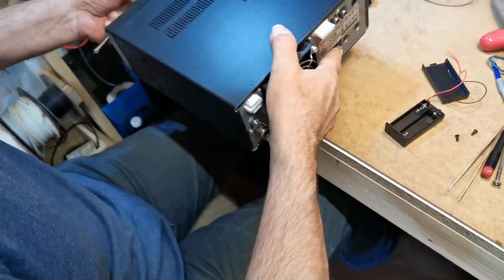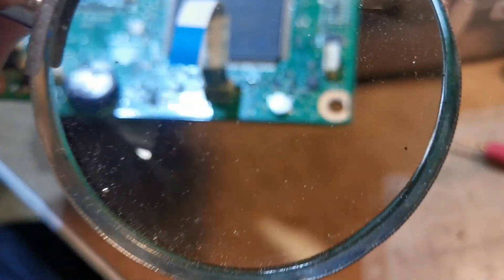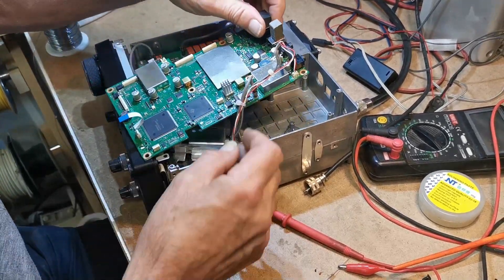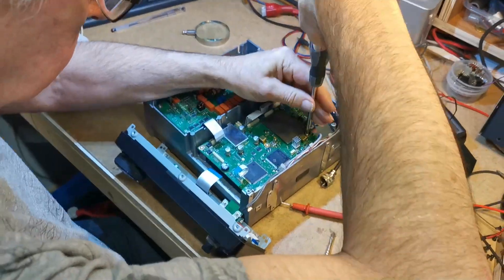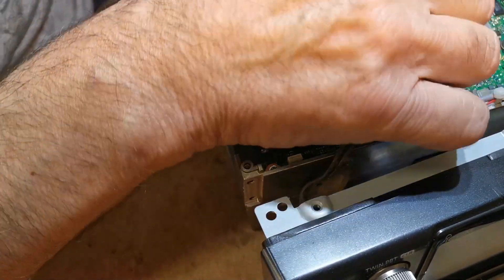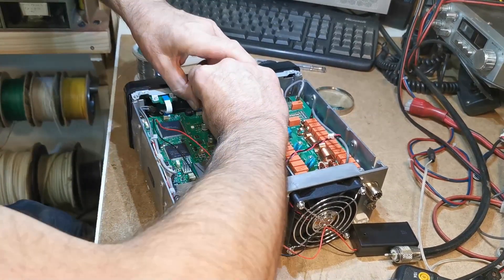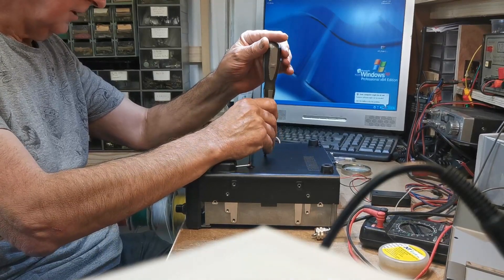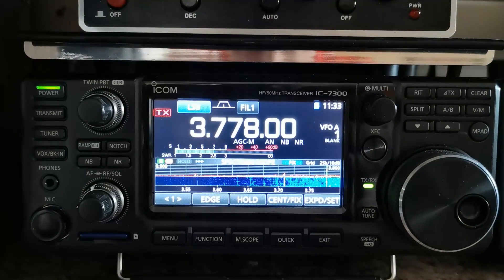Icom IC-7300 Clock Battery Workaround | Fix the Date & Time Reset Issue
In this video, I show you a workaround for the Icom IC-7300 clock battery issue, which causes the radio to lose its date and time settings when unplugged for too long. Rather than cracking open the rig or sending it off for service, this quick workaround helps you avoid the hassle.

🕒 What’s Covered:

Why the IC-7300 loses time/date when unplugged

A simple trick to keep the internal clock alive

How I implemented the workaround in my own shack

Bonus tips for portable ops or power cycling setups

If your IC-7300 keeps forgetting what day it is — this quick fix might save you a lot of frustration.